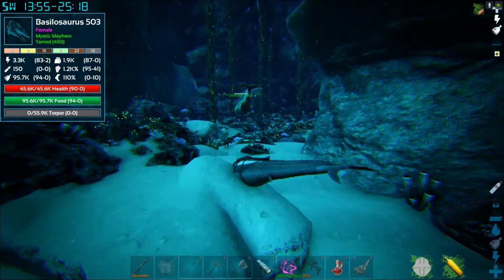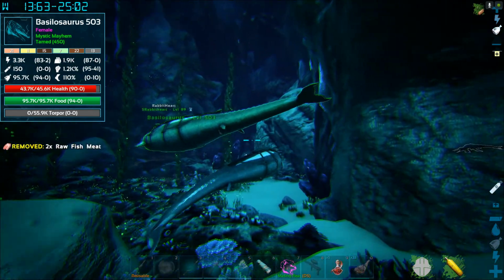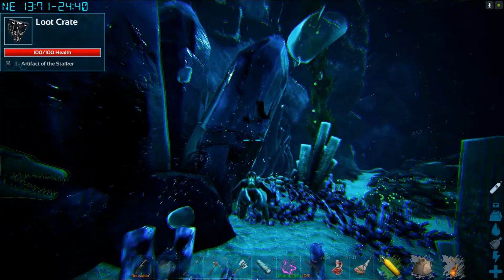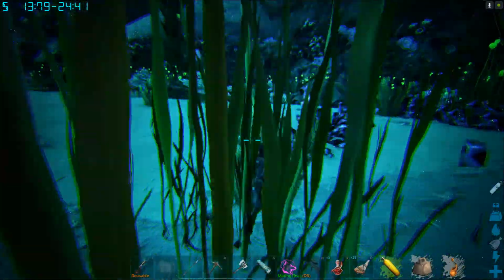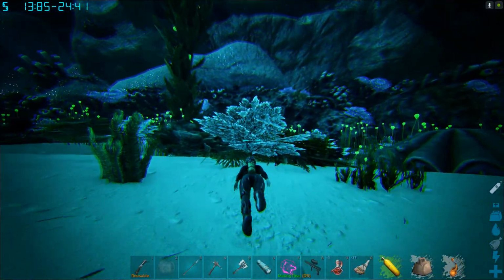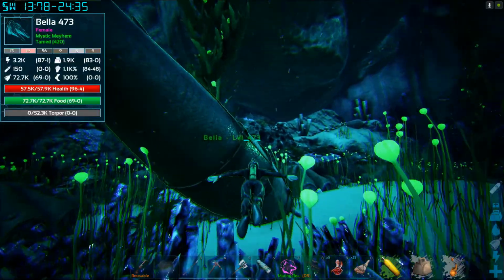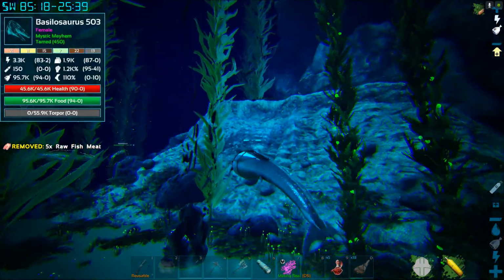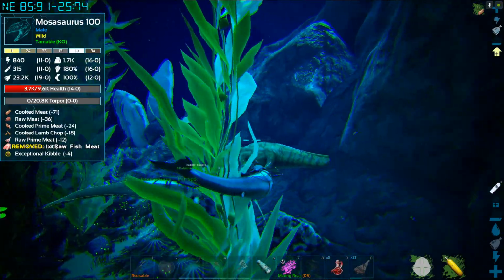Ocean Depths Artifacts - Stalker & Cunning - Ep18 - Crystal Isles - Ark Survival Evolved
We need the Cunning and Stalker Artifacts to summon the Crystal Wyvern Queen so we go down into Crystal Isles ocean depths to search and find them.

Welcome to our MM Adventures Crystal Isles server! We request that if you would like to join the server to please join our MM Discord first.
Please go to # bot-commands and type "-role iAgreeArk" to be granted the Ark role, once you have read the rules! The Ark Role will give you access to the server info and channels.

Crystal Isles: Celebrate the return of an ARK community classic, updated with a new real-world dinosaur for you to tame, and now added to ARK’s Official Server networks! Crystal Isles is 150 square kilometers of colorful scenery and awe-inspiring biomes teeming with life. This map's supernatural beauty has won the hearts of the ARK community since its debut as a mod in 2016, and we've polished it to bring out its shine.

Whether you think you know Crystal Isles or plan to explore this map for the first time, you should be prepared for new discoveries. Build your bases high in rainforest canopy and mysterious floating islands, then dive deep into undersea caverns in search of resources. Tame and saddle up your own Tropeognathus—ARK’s newest pterosaur—for a dizzying jet-fuel-powered ride into aerial combat, complete with powerful mounted flak cannon!

Spirits of the Isle is a comprehensive mod for ARK: Survival Evolved that tells the story of a forgotten era in which survivors and spirits lived side by side in an uneasy coexistence.

As a survivor brought into that same world centuries later, the player will have to contend with these beings while unraveling the mysteries of their origins.

The journey will not be easy, but the rewards to be discovered along the way are plentiful. Good luck!